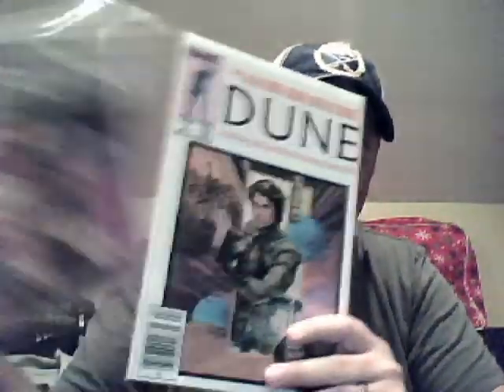50 Favorite Comic Books in My Collection